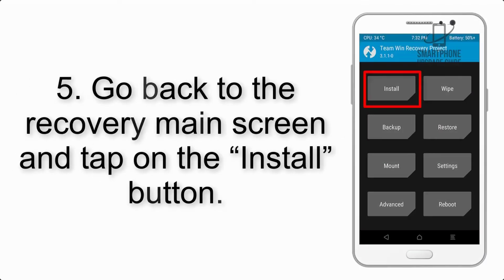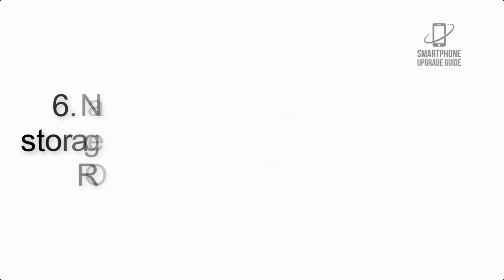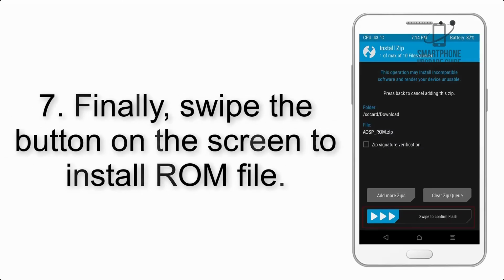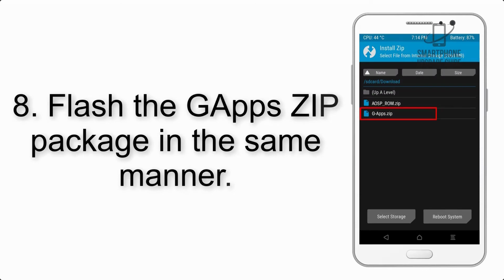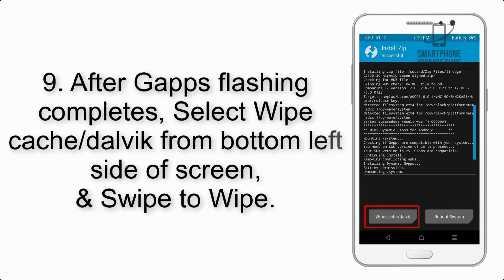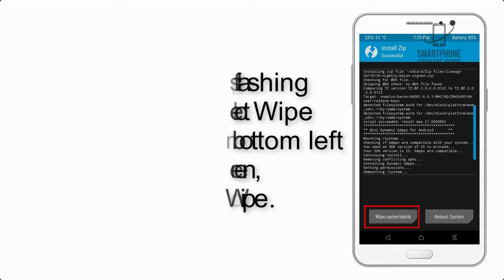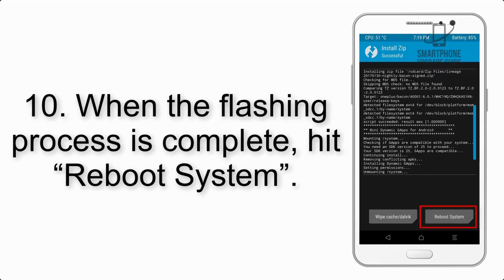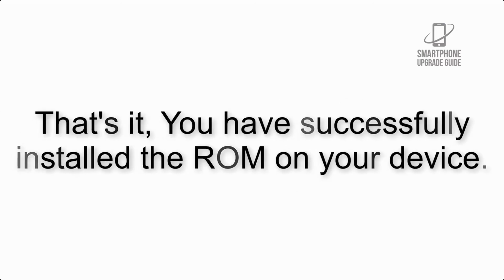Install Android 10 on Tecno Camon iAce2 (LineageOS 17.1 GSI Treble ROM) - How to Guide!